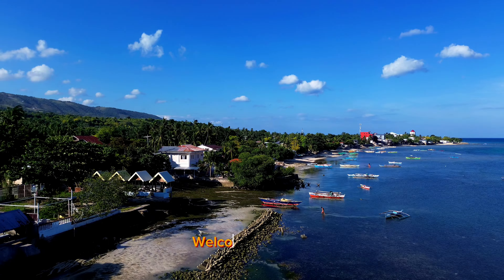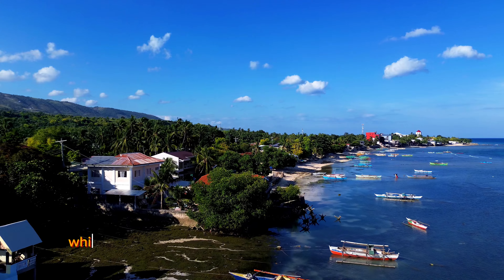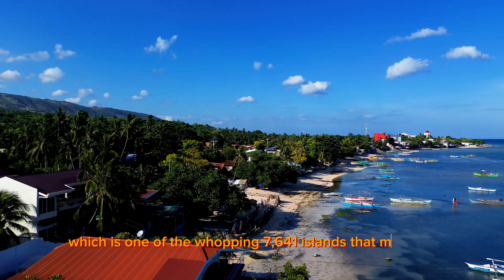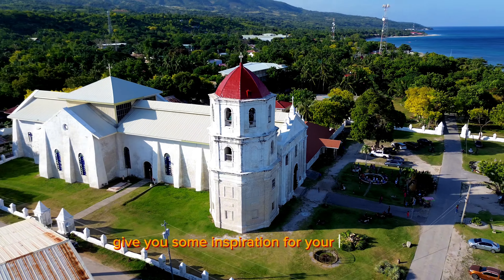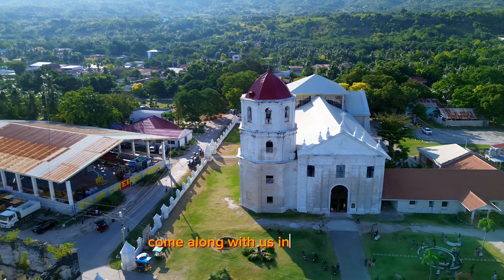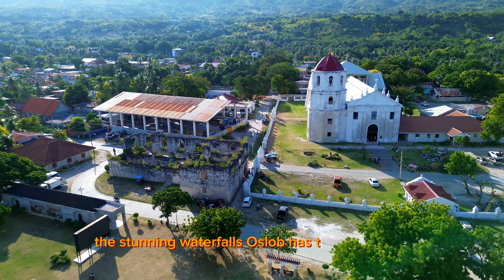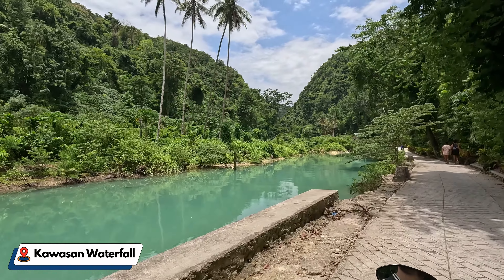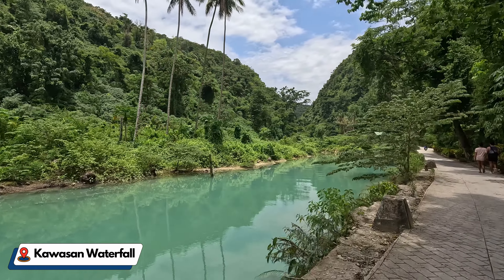Things to do in Oslob, Philippines 🇵🇭 + Swimming with Whale Sharks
In this video, we take you on an exciting adventure to Oslob, a beautiful destination known for its breathtaking whale shark watching experience. Join us as we dive into the crystal-clear waters and witness these magnificent creatures up close.

Not only will you get a chance to see the gentle whale sharks in their natural habitat, but we also explore the many other amazing things to do in Oslob. From discovering the rich history of its colonial era, to exploring stunning waterfalls, this video is your ultimate guide to making the most of your trip to Oslob. Whether you're a nature enthusiast, an adventure seeker, or simply looking for a unique travel experience, Oslob has something for everyone.

So, sit back, relax, and let us take you on a virtual journey to Oslob. Get ready to be inspired and start planning your own unforgettable adventure in Oslob!

24 Hours in Singapore: Our Budget Breakdown

Join us.

🎞 Camera equipment
iPhone 12

☕Fancy buying us a coffee?